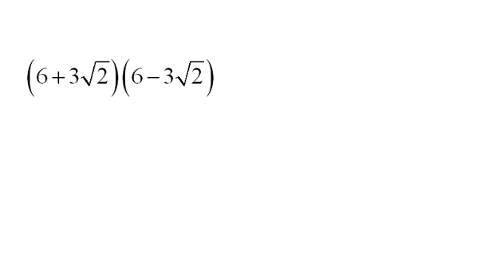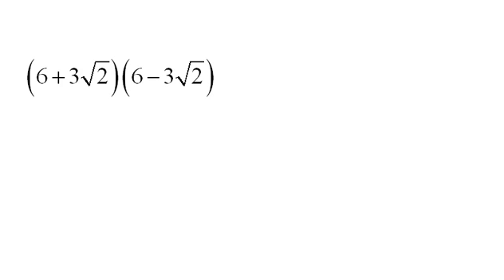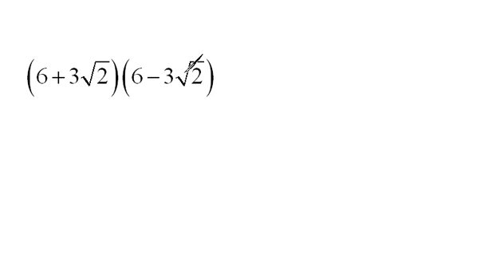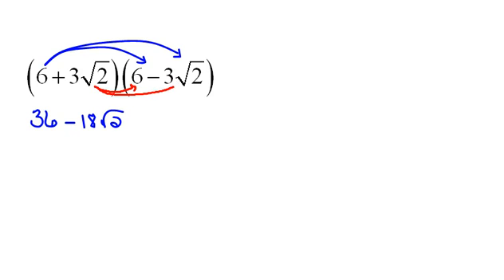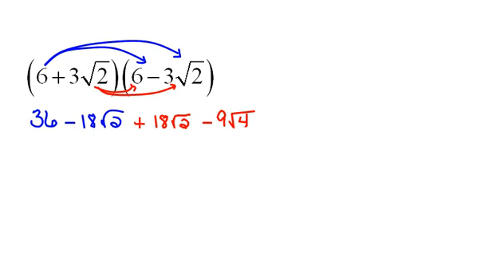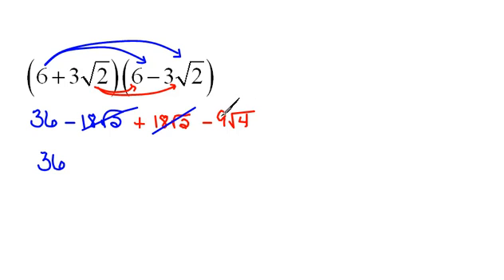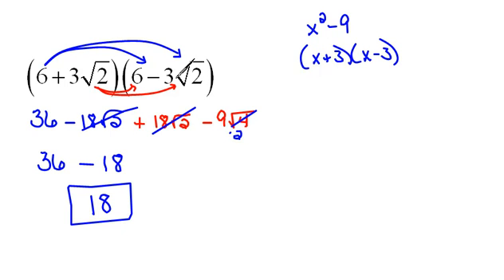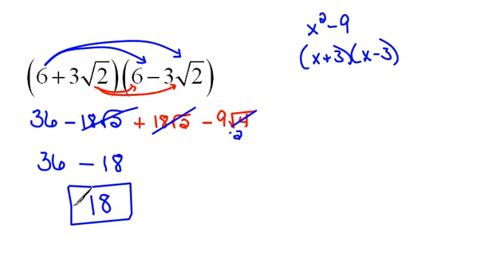Multiplying Difference of 2 Squares with Radicals 6.4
Multiplying a difference of 2 squares is the shortcut but sometimes it's better to just learn to distribute and combine like terms.